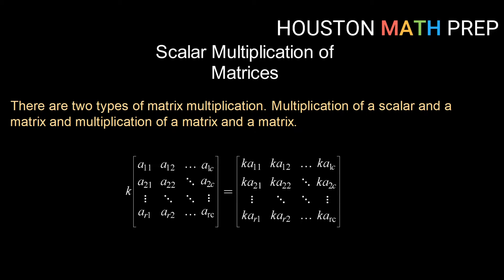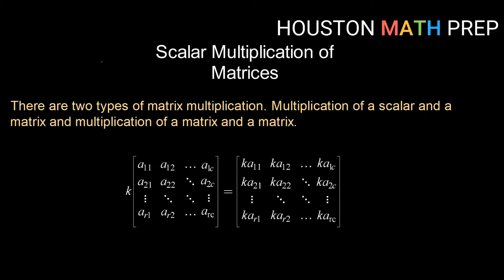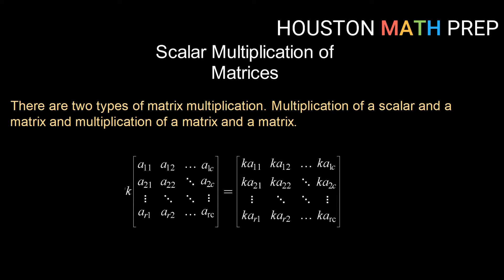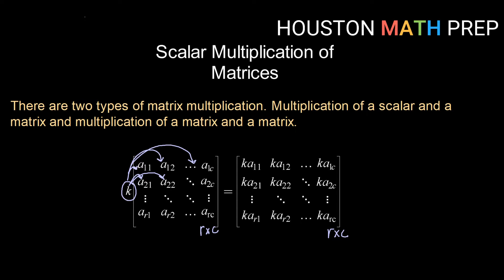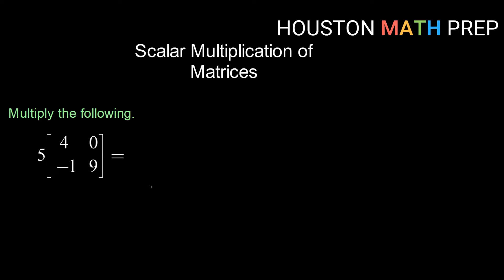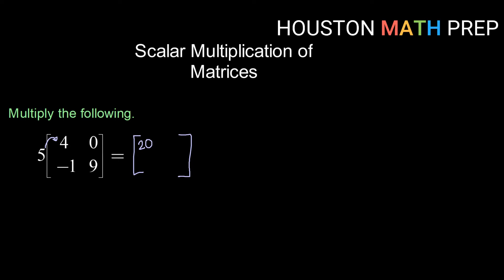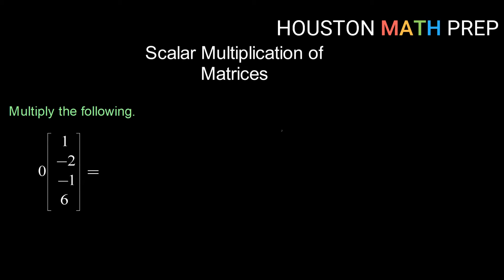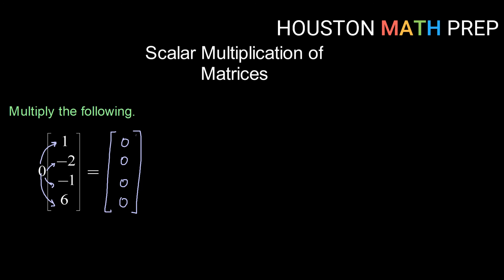Scalar Multiplication of Matrices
This math tutorial video on matrices explains how to do scalar multiplication of matrices (how to multiply a matrix by a real number).  We show you a few examples of matrix scalar multiplication.
0:00  Introduction
1:01  Example 1
2:03  Example 2
3:00  Example 3